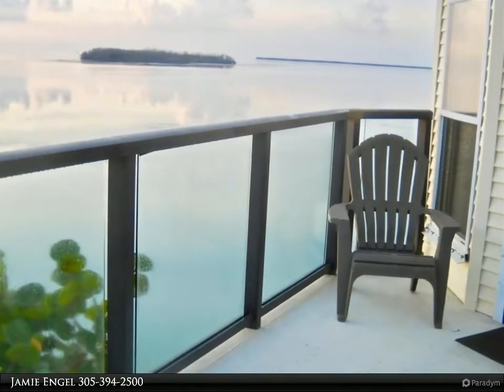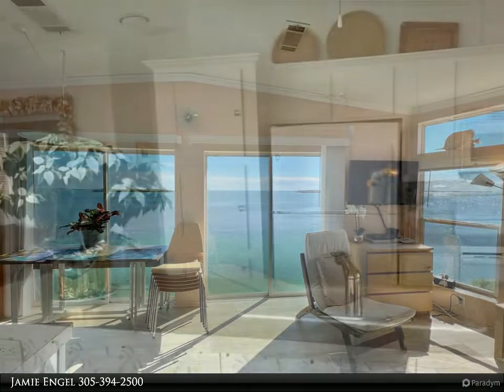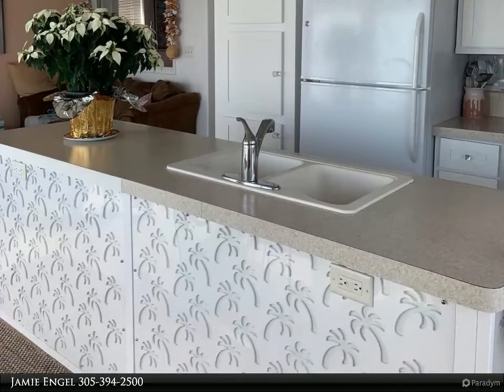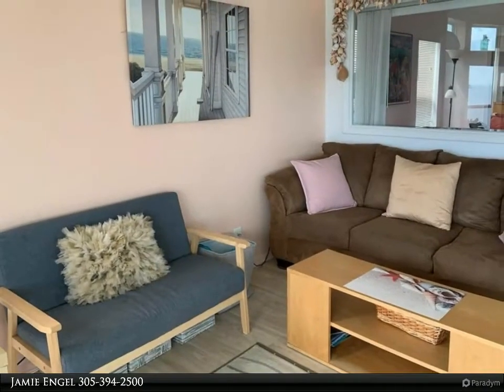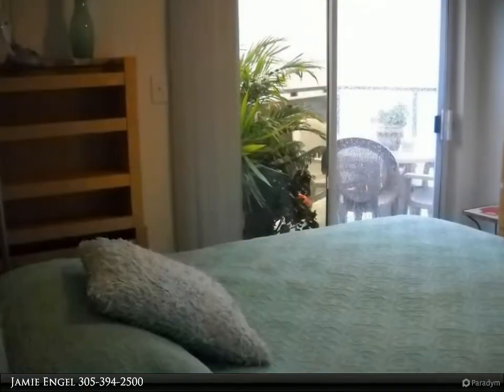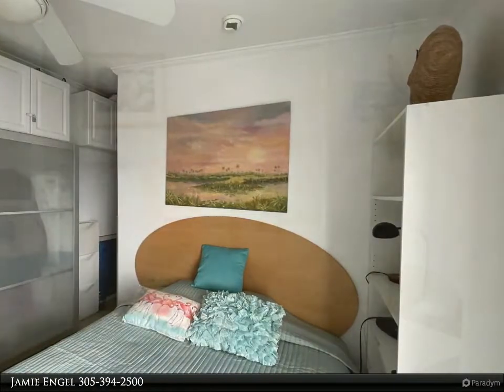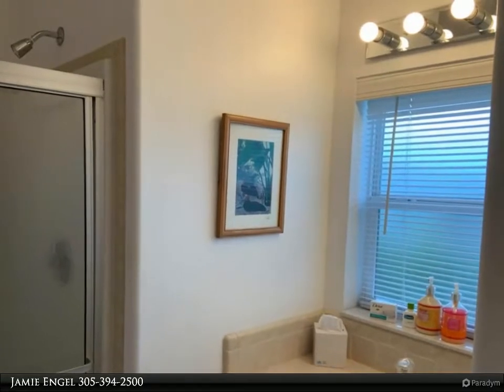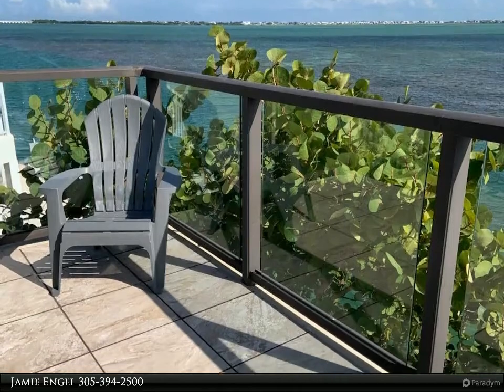Coldwell Banker Schmitt Real Estate Co. - 701 Spanish Main Drive, 94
$1,375,000, 2 bed, 2.00 bath, 860 SF, MLS# 598820

This 860 sq. ft. 2BD/2BA 2004 Palm Harbor home has 54' of dockage and a great rental history. This amazing property is located on the Atlantic Ocean and has SPECTACULAR OPEN WATER VIEWS. This tropical home includes two bedrooms, two full baths, living/dining area, kitchen, laundry, upper deck, lower patio, covered parking and boat dockage. Excellent rental history in Venture Out, which is a gated community with 24 hr. security and many exciting amenities and also, pet friendly. THE GLASS HOUSE is a stilted, stand-alone double-wide manufactured home located 10' from a seawall on the Atlantic Ocean. The 54' docking area includes cleats, dock posts, swim ladder, fish cleaning table and outdoor shower. Located on a quiet cul-de-sac, this property boasts an 180-degree expansive open water view that will take your breath away! Swim and snorkel right off the seawall and enjoy deep water boating access and fabulous fishing. The home faces South and avoids the hot afternoon sun. It survived Hurricane Irma and recent updates include metal roof, A/C, hot water heater, hurricane shutters, gutters, flooring, painting, and updated kitchen, furniture, and appliances. Windows are sealed with Glass Enforcer hurricane film, providing extra protection. Outdoor surveillance system included. Open water view can be enjoyed from every room, excluding baths. Baths are located on the street side, making the bedrooms quieter, more private and allowing for spectacular water views from each. The master accesses a sturdy cement, tiled deck surrounded by an attractive glass railing for an unobstructed ocean view. Tropical landscaping lends beauty and privacy. Beyond the channel, the coral reef is a feeding sanctuary for beautiful egrets and other waterfowl. The lower patio area on the ocean has a mosaic table with benches that can withstand strong winds, along with lounge chairs for relaxation. Included is a dock box, grill, bikes, reconditioned golf cart and covered parking for one car.

Jamie Engel
Coldwell Banker Schmitt Real Estate Co.